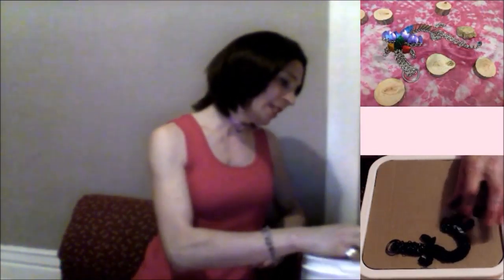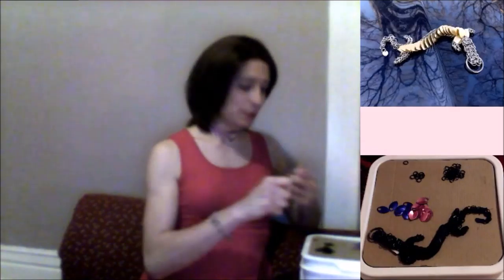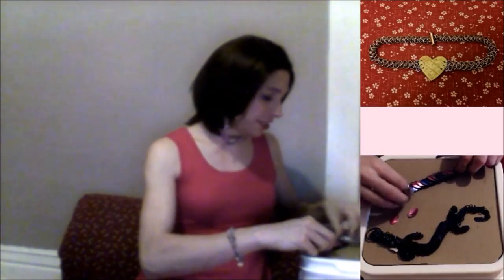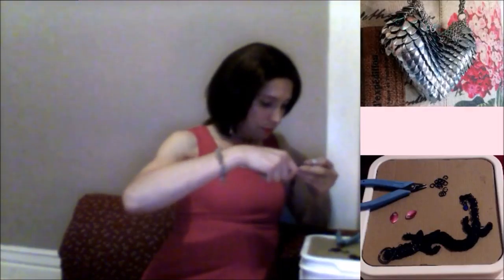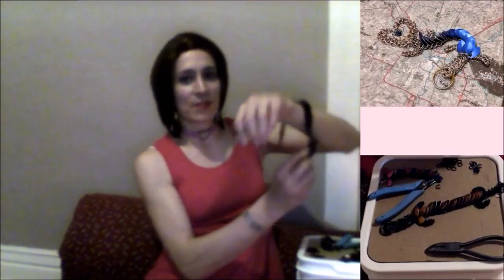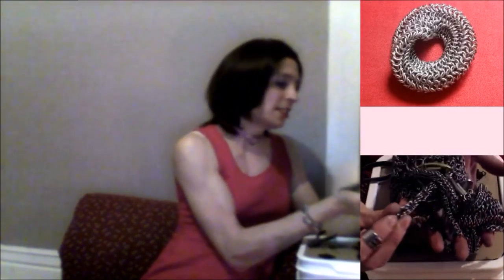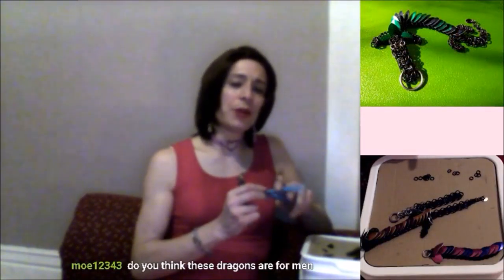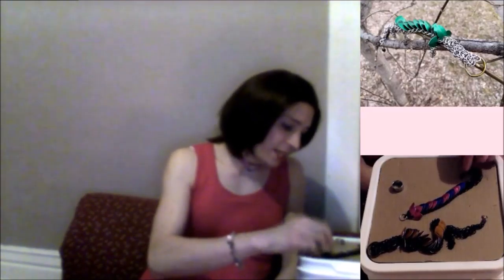Here there be dragons. Beginning a black dragon with pink and purple scales.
It took a while to upload this to YouTube, as Twitch was having issues with the audio and video unsyncing after downloading it or even uploading it directly to YouTube from their site. I've found an external program (TwitchLeecher) that allows me to download the video without issues, so WOOH! This comes before the two streams directly to YouTube, in which I began working on the head of the dragon. I apologise for the audio in here, and now have found a better microphone to stream with.

WOOH, pet dragons!

Planet Zebeth - zebeth.shinesparkers.net